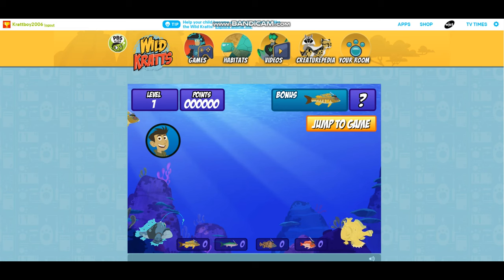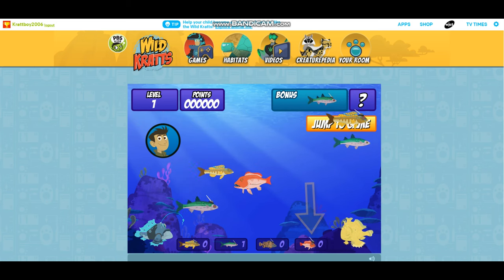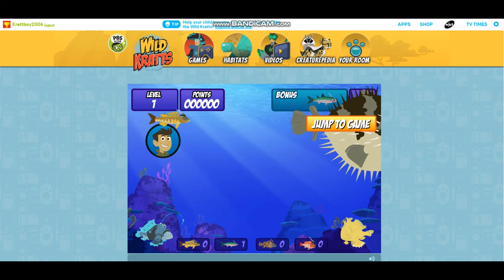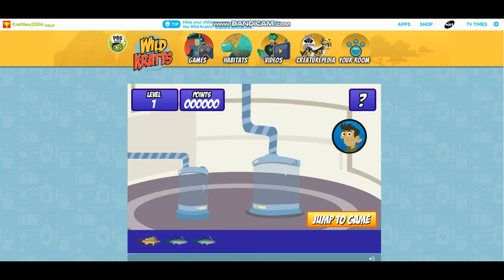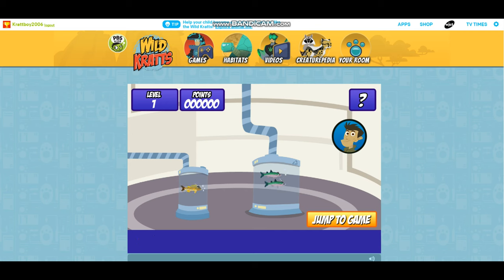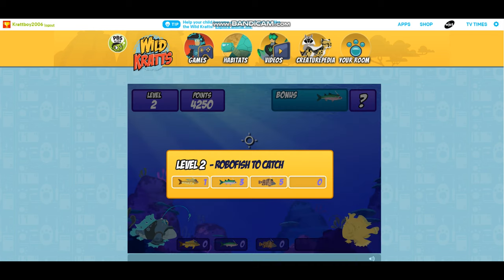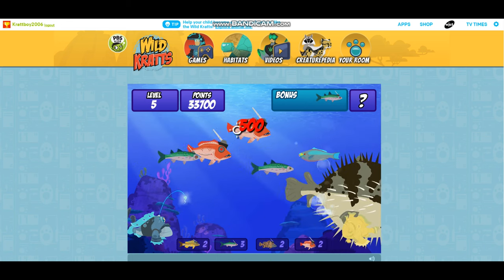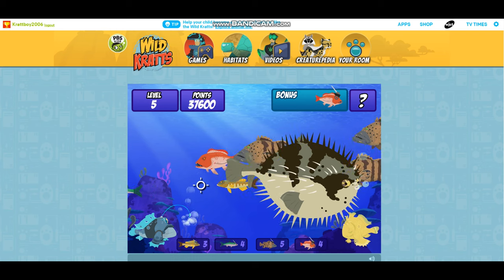[REPLAY] - Wild Kratts: Frogfish Feast [Gameplay] ||PBS Kids Games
[Watch in 4K or HD for better quality!]

I decided to remake this gameplay because with each passing day I DESPISE how the original turned out. It was so damn glitchy and slow, the recording took nearly half an hour, and because of that I failed to notice how half of the video was shittily cropped making it impossible to see the full screen. At the time I was so exhausted I said "Fuck it" and uploaded. Now, almost 6 months later, I decided that I'd give remaking the video a try. I used Bandicam here instead of OBS because I am 99% sure that OBS is what is causing the horrible glitches in the game that are being recorded. It was a lot easier here, completed the game in 10 minutes! Noice!

If you're insanely curious and want to see the original upload, here; Be warned, it IS shit. Fuck you OBS.

Brief rundown for those who may have questions: On PBS Kids.org, there was a website based on the show Wild Kratts with many interactive flash games. These flash games were taken down in 2019 when Adobe announced their discontinuation of Flash. In the years that followed, the games have been preserved to Bluemaxima's Flashpoint archive to avoid becoming lost media (save for a few). However, one person behind Flashpoint had made a PBS Kids frontend where old PBS Kids flash games and sites that were held to the scrutiny of Flash's death could be playable. They were kind enough to help me access the Wild Kratts website, as my exstensive (albeit weird and rarely inconsistent) memory helped them during the WK integration. So now I can play the old flash games.

For those who want to access the Wild Kratts website on PBSK15 to play these games, click this link and read the detailed instructions

This version of the WK website will allow users to create and login to a PBS Kids account to save their data, such as Creature Power Discs, photos, and avatars, which isn't easy to accomplish in Flashpoint. I for one, am stoked for this because I have not been able to use the site in this manner since mid-2018.

I remember this being my least favorite of all the Math Suite games when I was a kid. Mainly because of an error where the "check tanks" button wouldn't come up And because when I completed level 5, the Frogfish Feast photo didn't show up. That error was fixed before the games went down but I still remember having a seathing hatred of the game lol.

Regardless, this game was still pretty good. This game came out before "Rocket Jaw: Rescuer of the Reef" aired on television, so if it wasn't for Frogfish Feast, I wouldn't have known what a Frogfish even was.

Also, very odd that Donita Donata had no reference in this game despite her being one of the antagonists in the episode.

Also, I think the Frogfish Power Suit is probably one of the most fucking hilarious Creature Powers on the site, yes, even compared to the Draco Power Suit. It's literally SO HOLLOW. Also, why is the suit blue? I get that Martin was in it, but the disc is yellow. Shouldn't it match that color since the Season 1 Creature Power Suits matched their disc color? I don't mind that it doesn't fit my Power Suit color, but anomalies like that are crazy lmao.

Also, Frogfish Power Suit Photo and Badge! ;D

I do not own Wild Kratts. It is copyrighted by PBS, PBS Kids, 9StoryEntertainment, and 9StoryIreland, under creation of the @TheKrattBros, Chris Kratt and Martin Kratt.